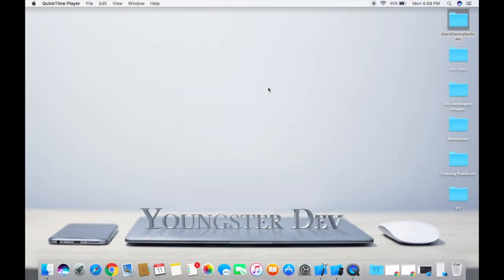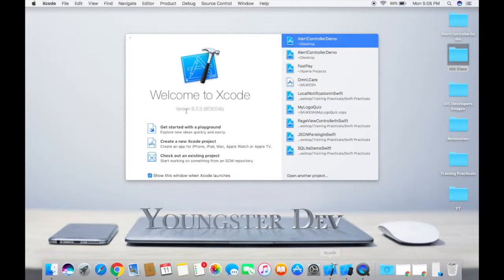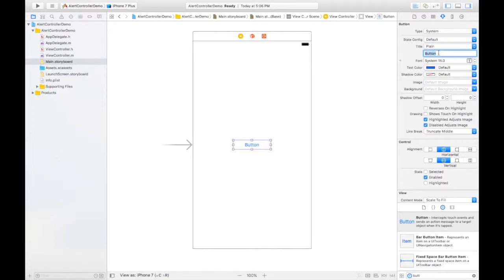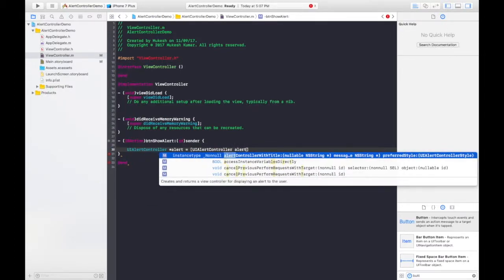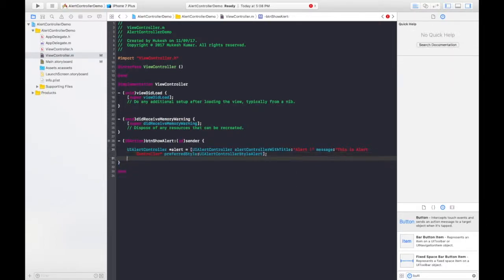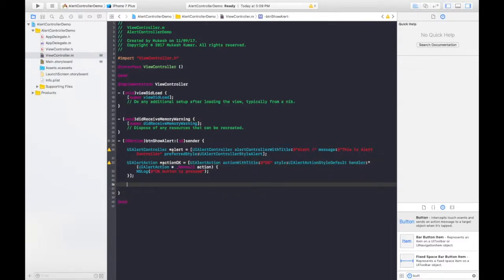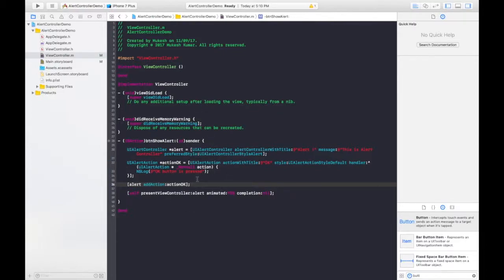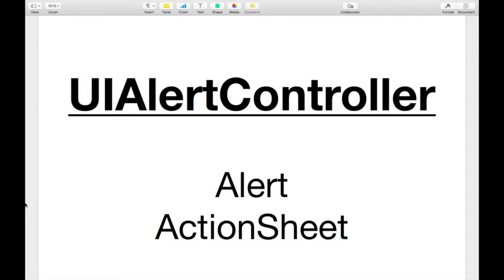How to create Alert Controller in iOS using Objective-C in Xcode 8 ?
In this video, I am going to show you how to create Alert with the help of UIAlertController for iOS application in Xcode 8 using Objective-C Language.